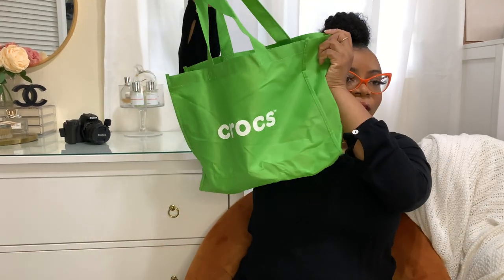Designer Crocs |Soleil Jibbitz Haul |Barbz CRASHED the site!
This is my Soleil Crocs Designer Inspired Haul!

All the products in this video were bought by me. NOT SPONSORED!
You can purchase items from this Haul here:
CROCS

Tom Ford Eyewear Anastasia cat-eye frame sunglasses
Style ID: TF303

Background items seen in this video:
Round Wall Mirror